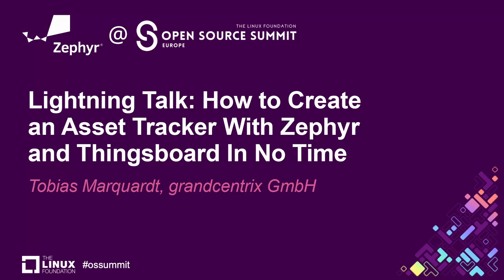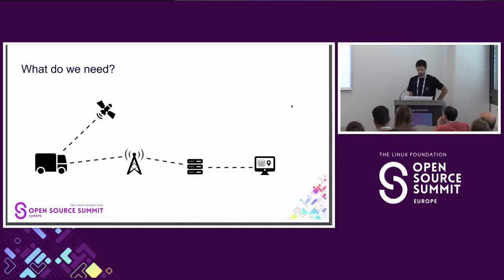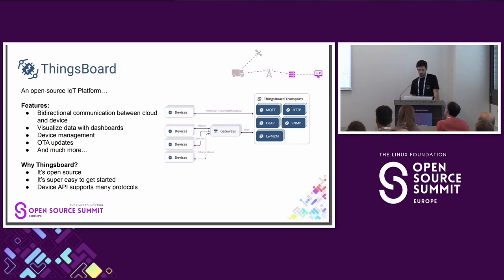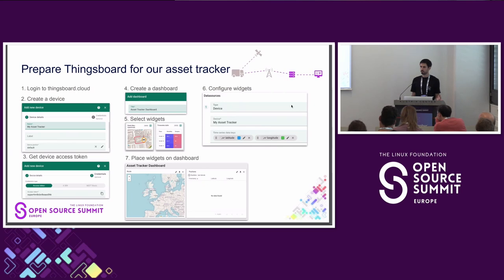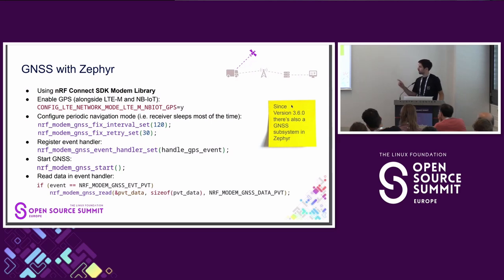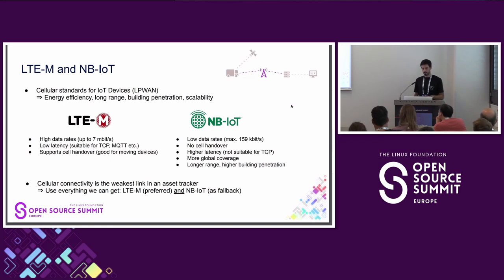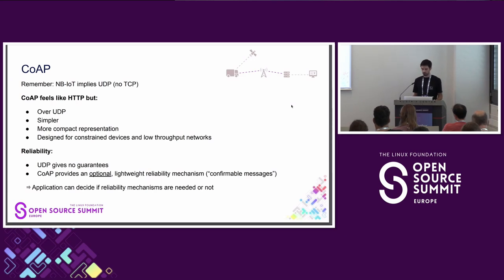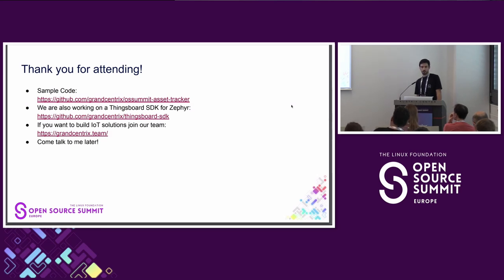Lightning Talk: How to Create an Asset Tracker With Zephyr and Thingsboard In No... Tobias Marquardt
Lightning Talk: How to Create an Asset Tracker With Zephyr and Thingsboard In No Time - Tobias Marquardt, grandcentrix GmbH

In this lightning talk I'll show you how to create a working PoC of an asset tracker with very little effort by using Zephyr. It's based on an off-the-shelf cellular SoC that sends GPS data over CoAP to the open source Thingsboard IoT cloud platform.